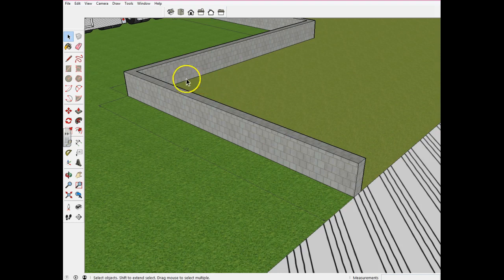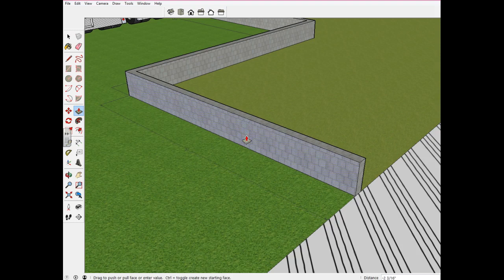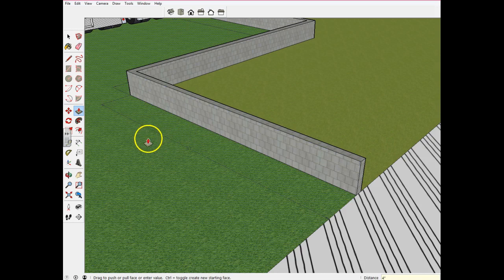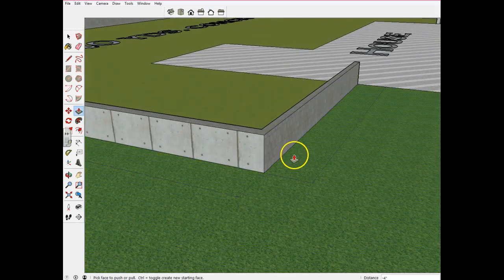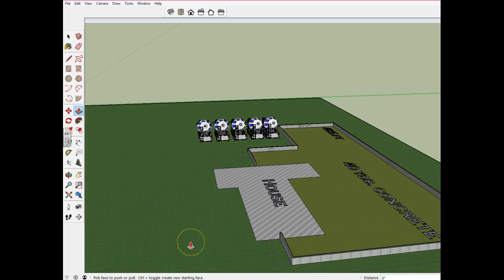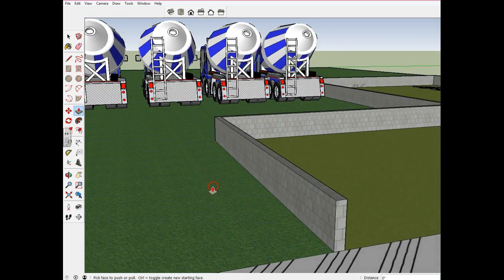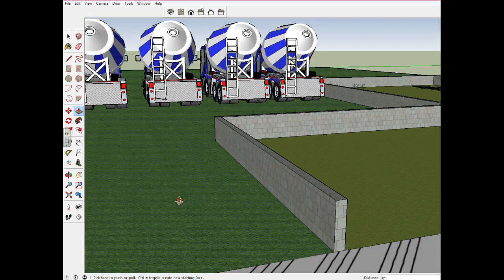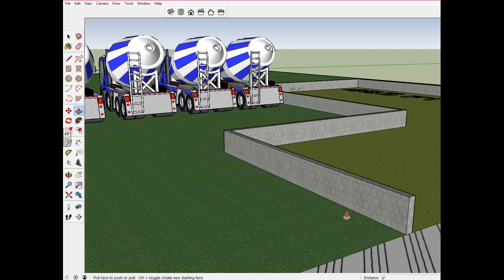Build a Block Wall part #4